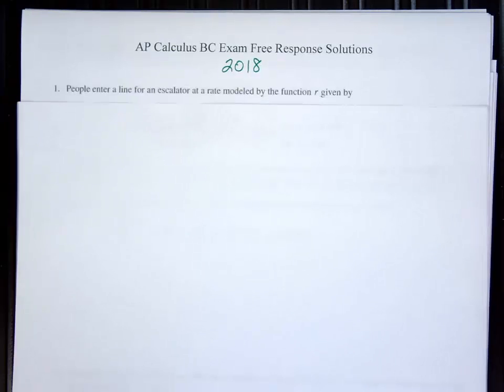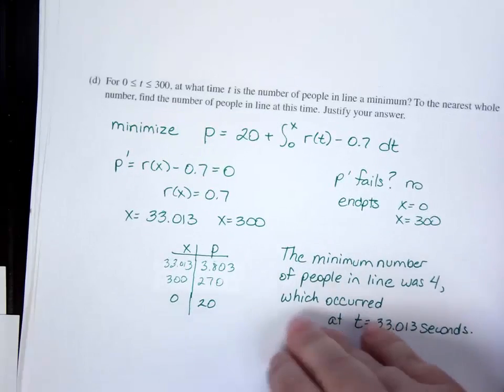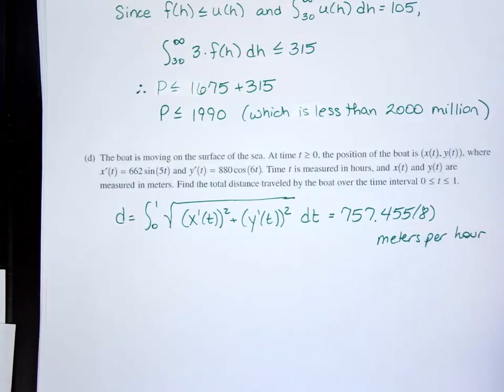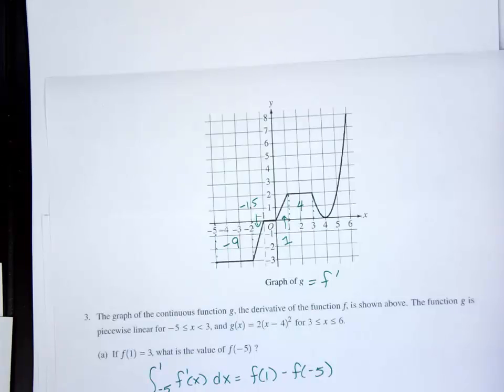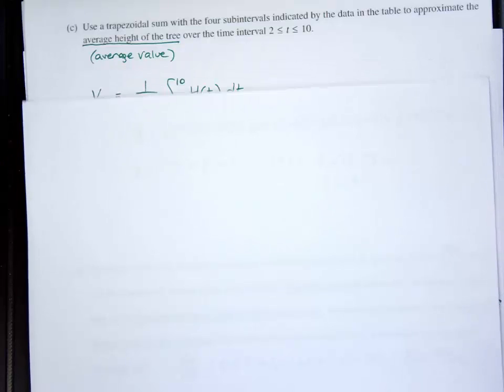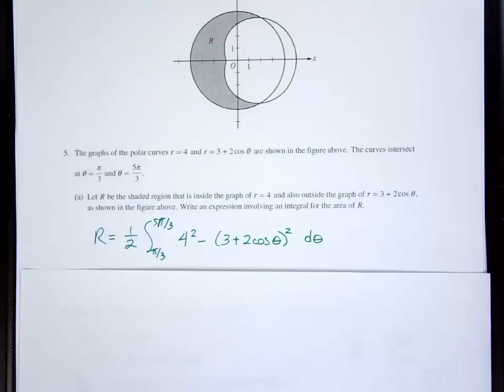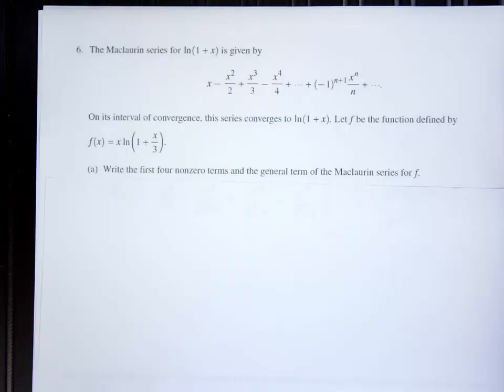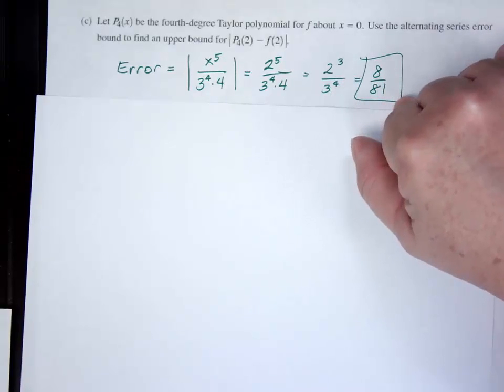2018 AP BC Free Response Solutions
This video goes over the free response questions from the 2018 AP Calculus BC Exam.